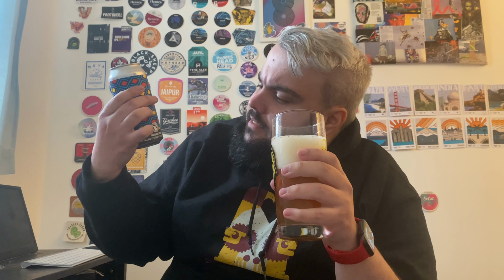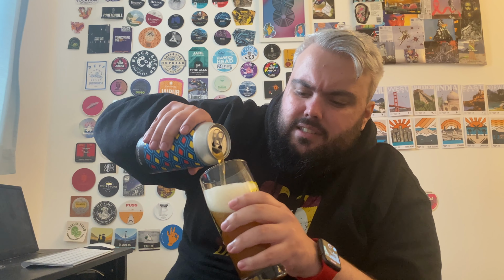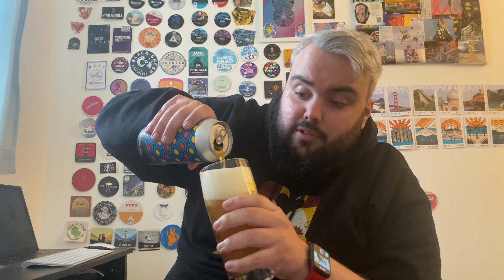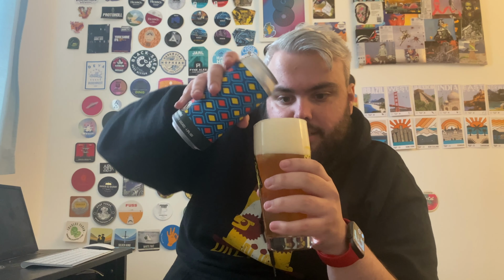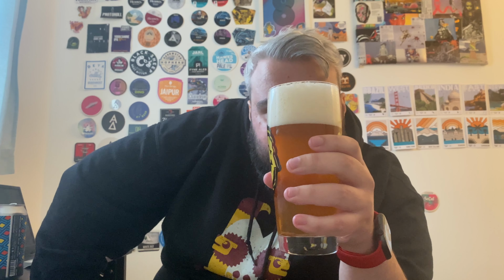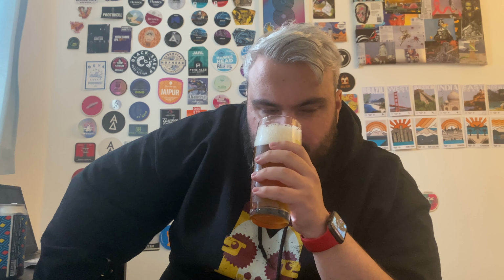Craft Beer Review | Howling Hops - Wave Machine | West Coast Pale Ale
A West Coast Pale from Hackney's Howling Hops, hopped with Centennial, Chinook & Cascade.

Add me on Untappd - SamDrinksBeer93